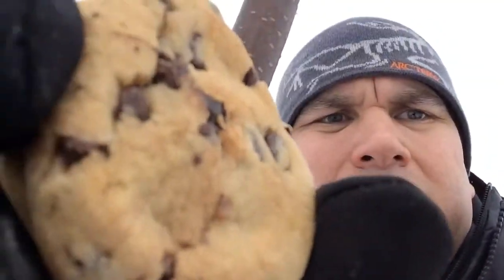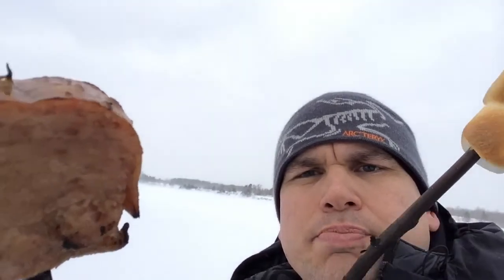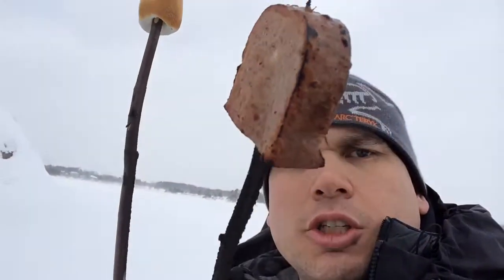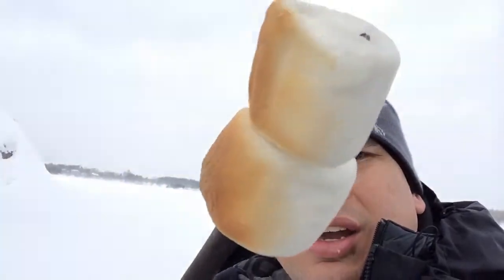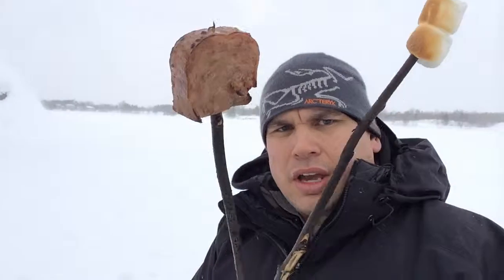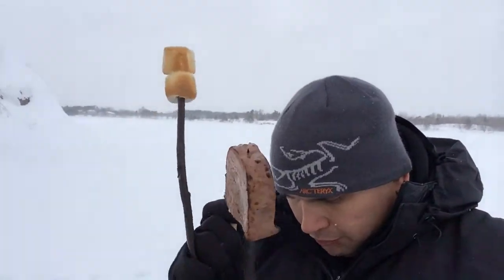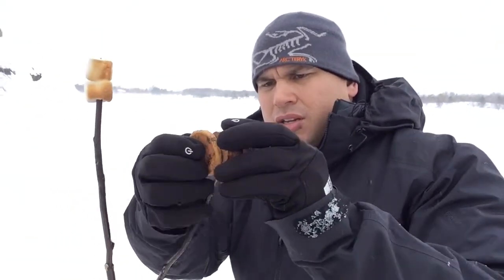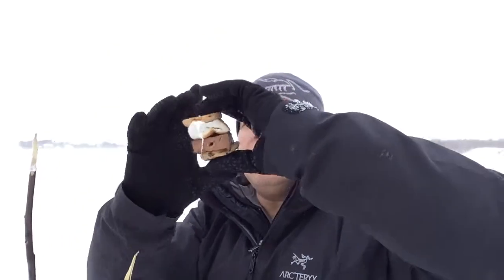Spamore Making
Here's an instructional video of how to make the best Spamore ever.

Ingredients:

1 slice of freshly cut Spam (straight from the can to cooked in the fire)

1 large marshmallow

2 cookies (Mr. Christie Middles)

1 fire :)